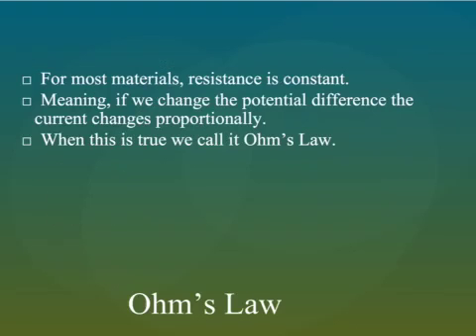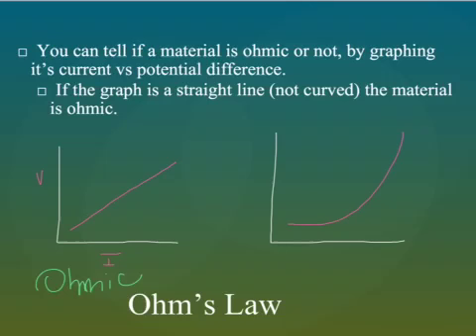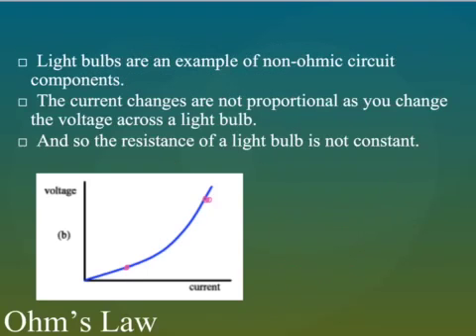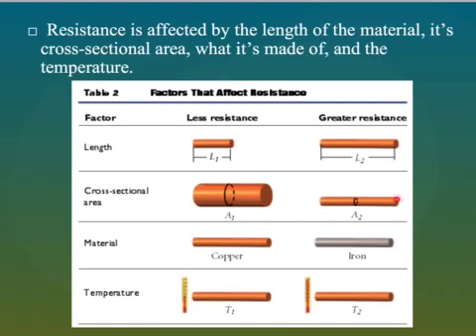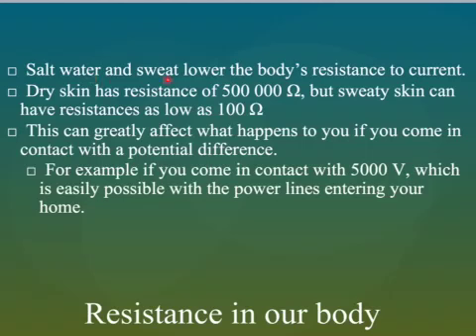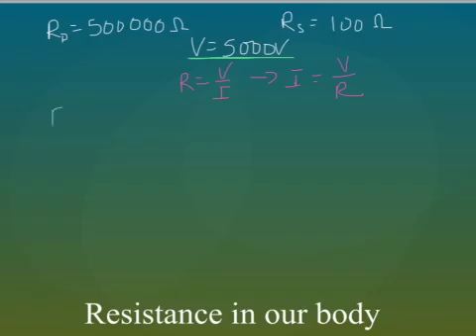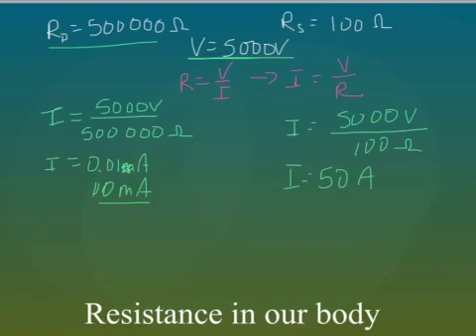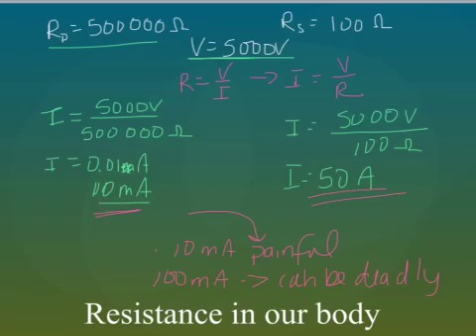17.3B - Ohms Law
17.3B - Ohms Law